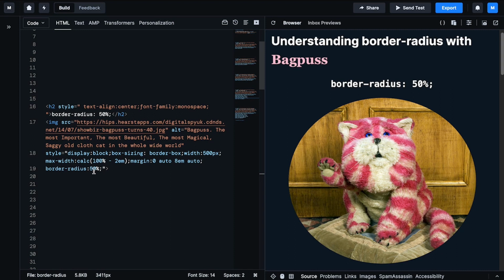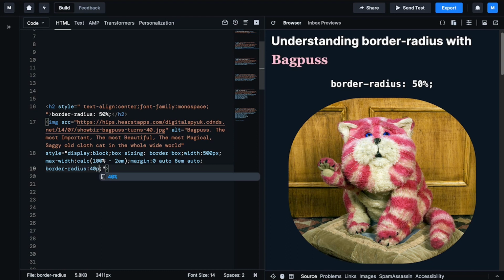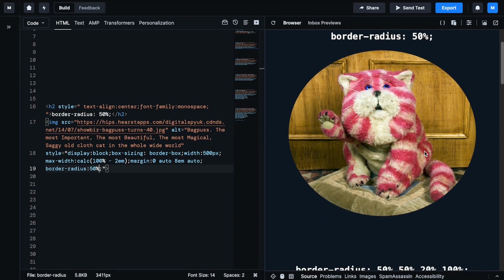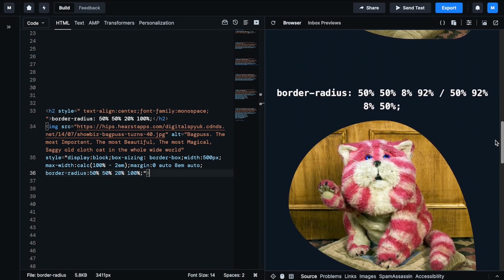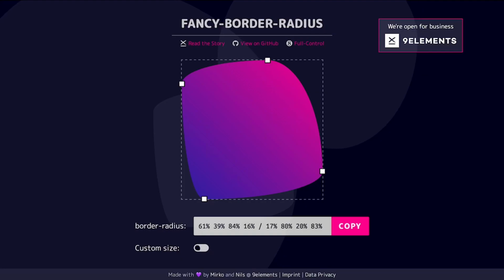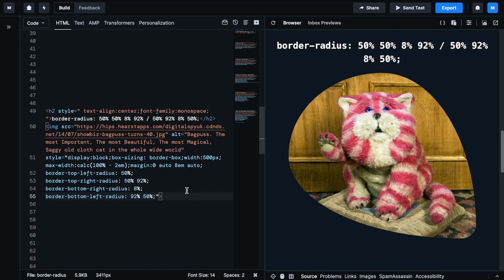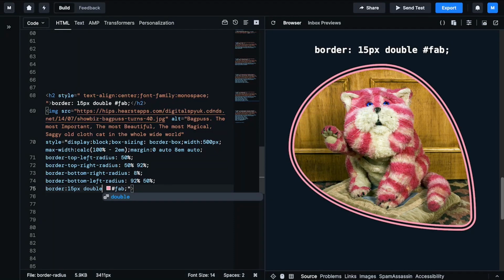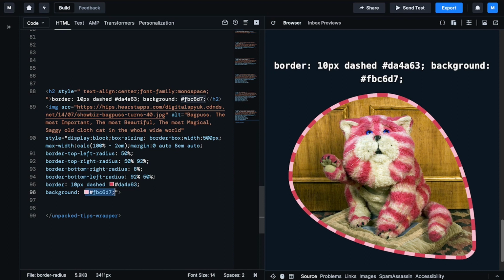Parcel Unpacked - Tea Break Tips - Border Radius